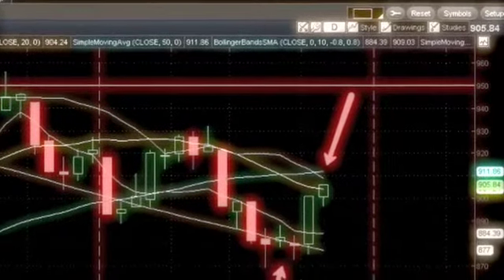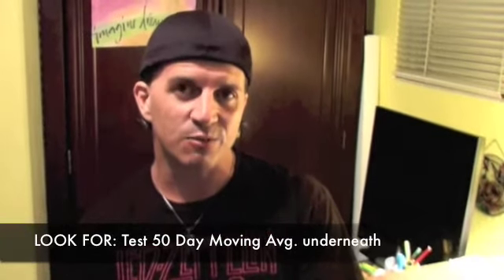FINZ Futures EP.2: S&P 500 E-Minis Double Bottoms Day and Night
Even if you don't trade futures, futures levels are important to watch, especially the overnight highs and lows (support and resistance).  Futures levels are often tested and retested whether overnight or during regular trading hours.  So if the retest occurs during regular trading hours you better be ready!  Latest manifestation of important futures levels occurred overnight Monday morning at 2AM.  The S&P 500 futures tested last Wednesday (7/8/09 2PM) lows of 865.  The S&P 500 futures held the 865 level, forming a double bottom on the 1-hr chart and a potential for a strong up move with a stop below 865 for a good risk-reward trade.

Since then, the market has bounced and rallied 40 S&P E-mini points for a possible $2000 profit on just 1 S&P E-mini contract.  This bounce in the futures corresponded with a bounce off the 200 day moving average for the S&P 500 cash index (SPX).  Look for the S&P 500 cash index to test the 50 day moving average from below.  If the S&P 500 fails at the 50 day moving average and turn down, we'll have an "ice hole failure" as taught by David Elliott of WallStreetTeachers.com, giving us a great shorting opportunity.  If the S&P 500 fights above the 50 day moving average, that is bullish and good to go long with upside targets of 930, then 950 on the S&P 500 index.

**Futures Charts courtesy of ThinkOrSwim.com**
**"Snap back up" "SOAP Buy" and "Ice Hole Failure" trading methods as taught by David Elliott of WallStreetTeachers